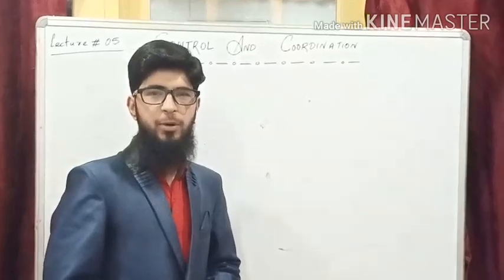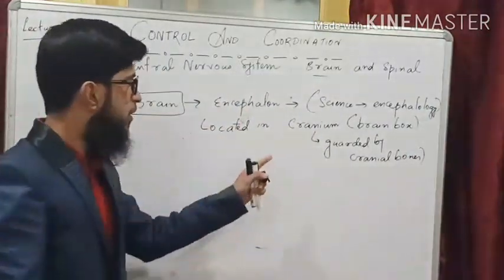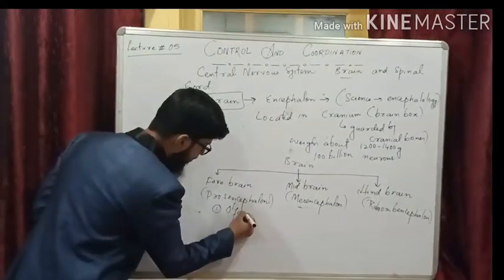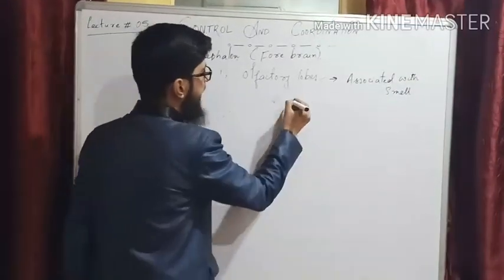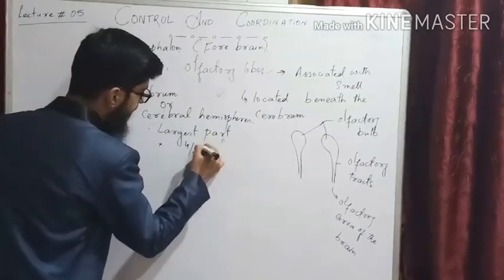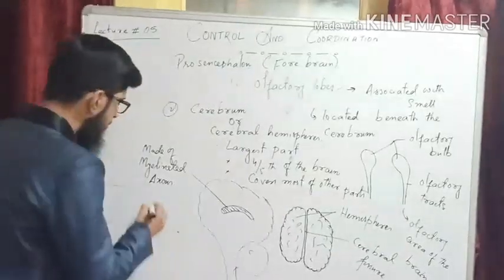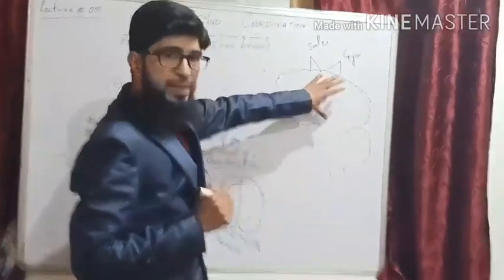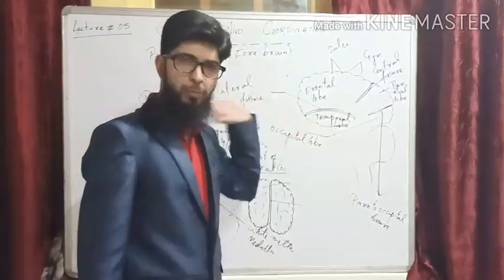Control and coordination | Parts of brain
Lobes of cerebrum and their functions.